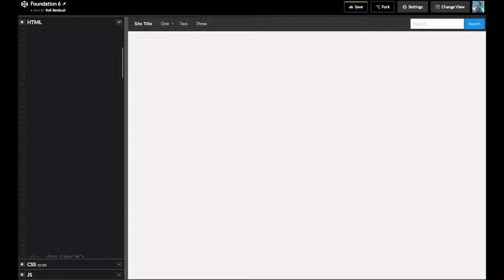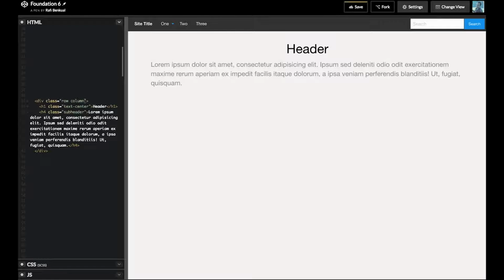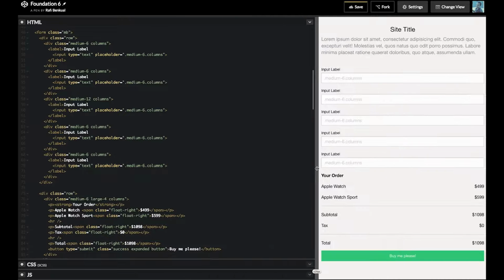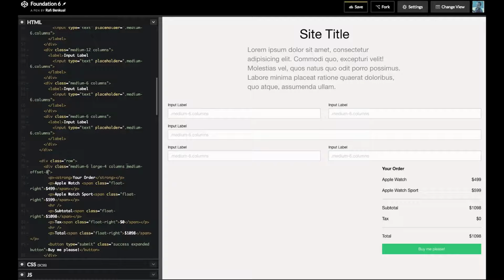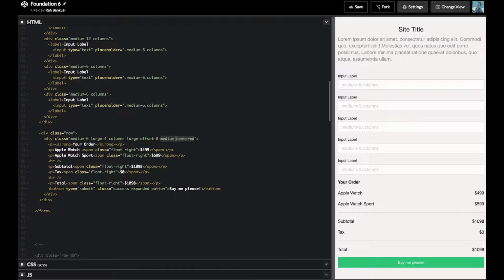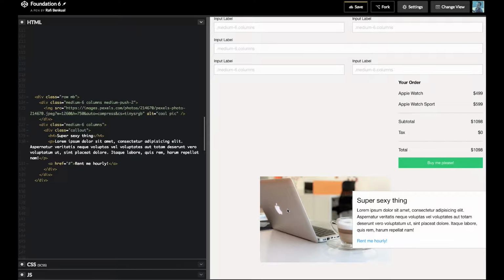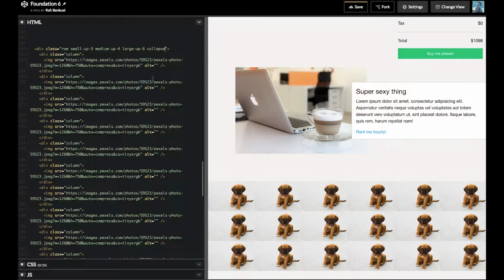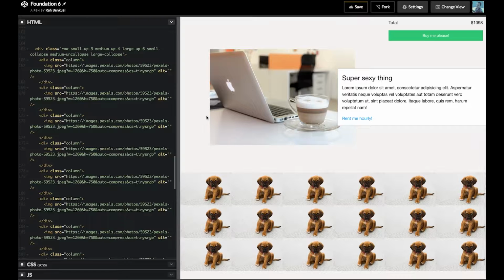How to Use the Foundation Grid Utility Classes